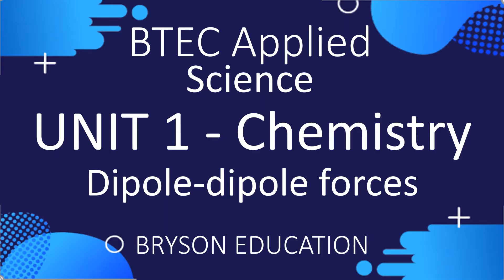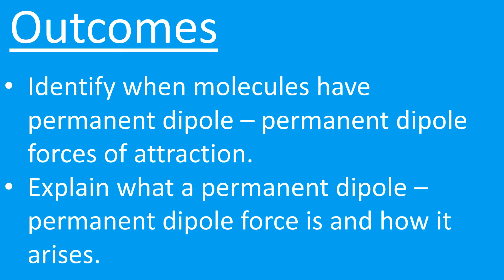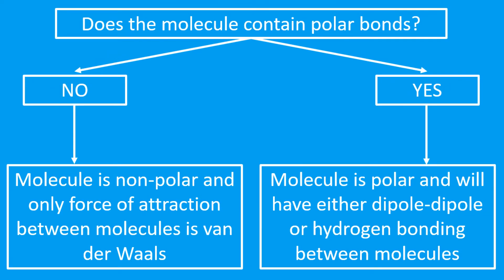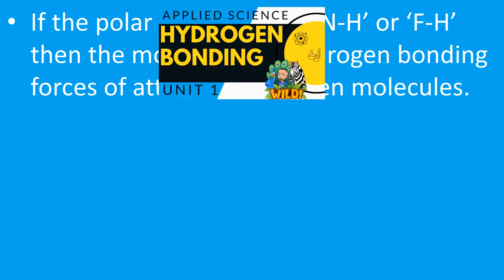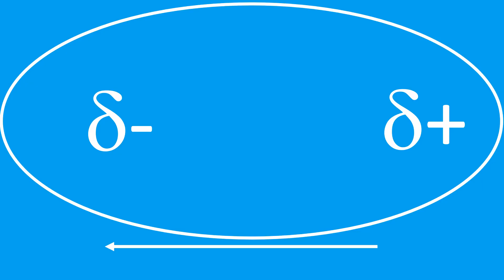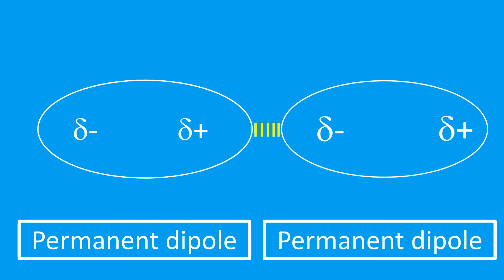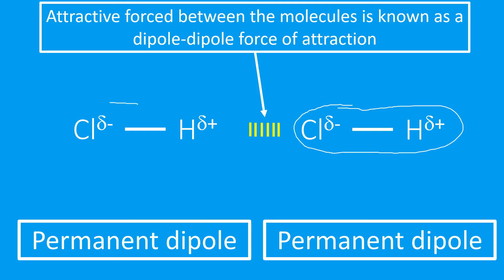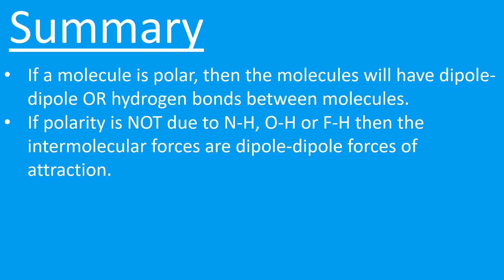Dipole-dipole forces of attraction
BTEC Applied Science Unit 1 A1 Chemistry intermolecular forces of attraction permanent dipole permanent dipole forces of attraction